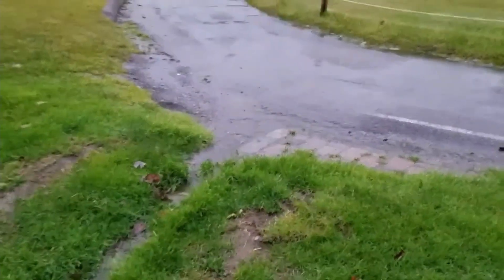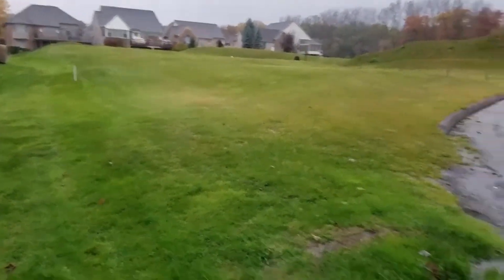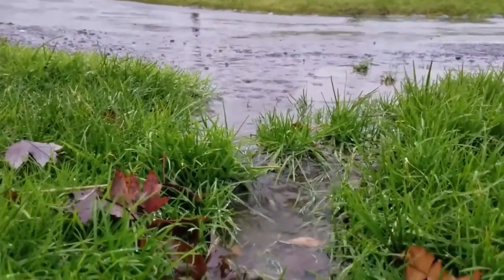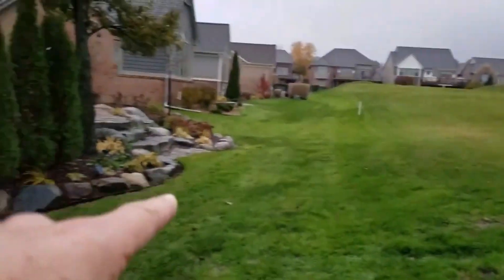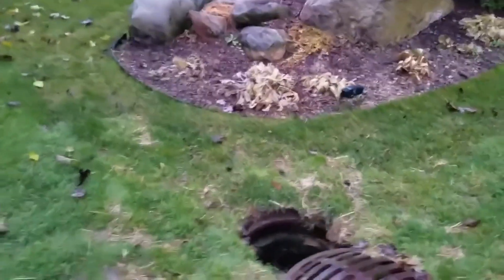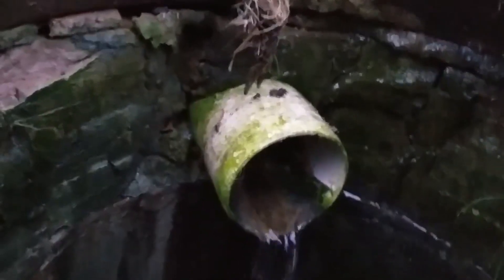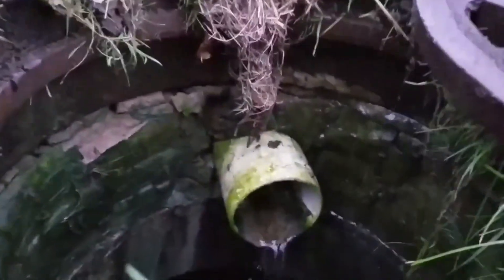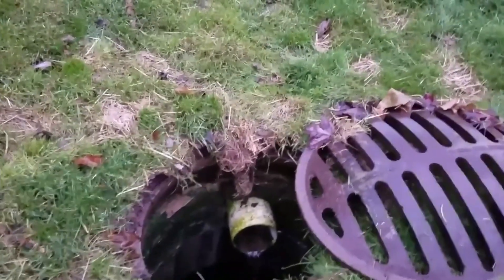Do French Drains Need Inlet Basins? Watch a System at Work Without Any Installed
Do French Drains Need Inlet Basins? Not if it's DONE RIGHT

I wanted to show you guys a French drain at work. You always see us building French drains, but I don't show enough footage.